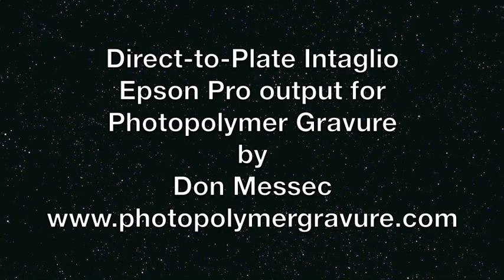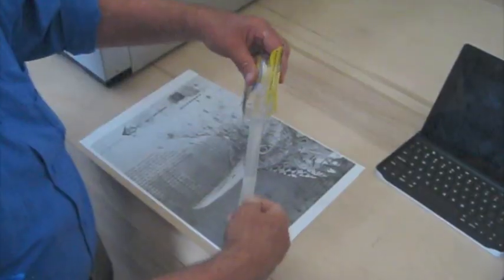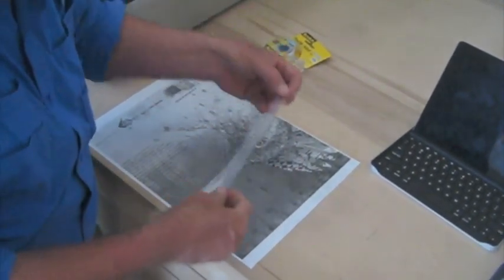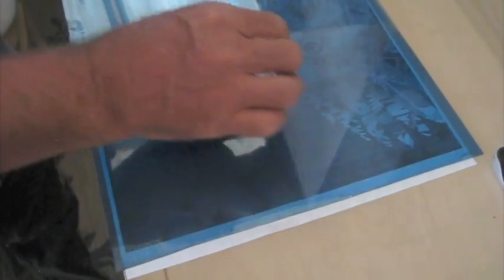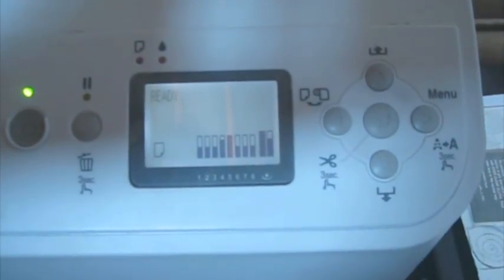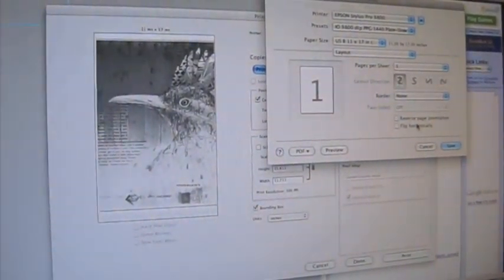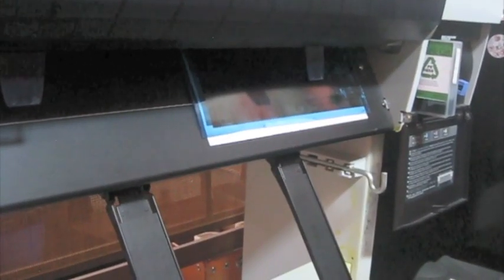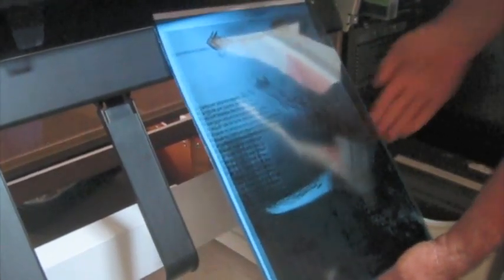Photopolymer Gravure Direct to Plate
Demonstration on Direct to Plate Intaglio Photopolymer Gravure.